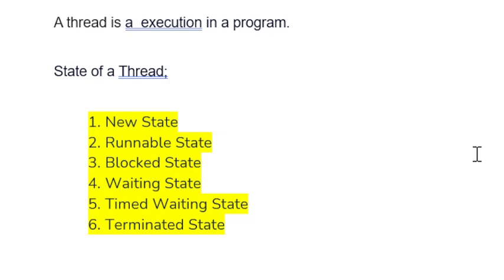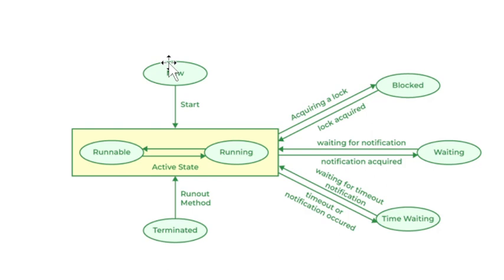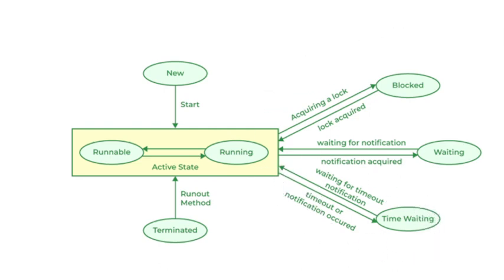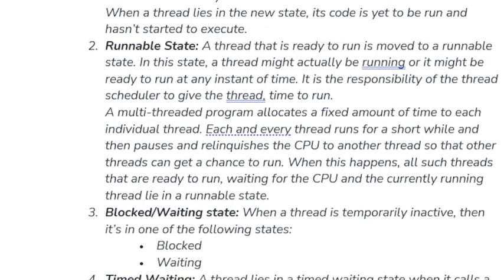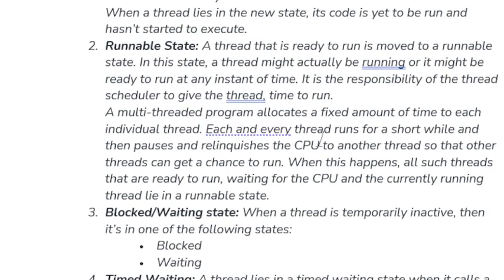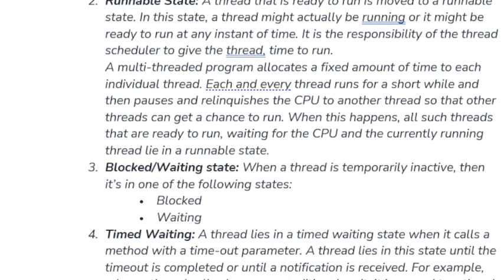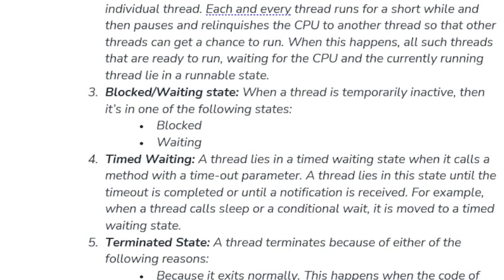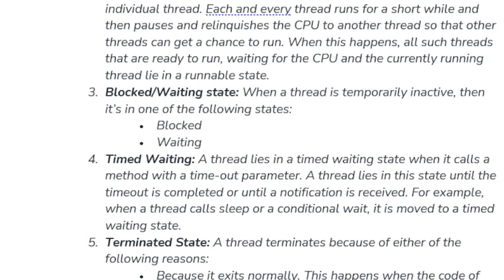what is a Thread in java